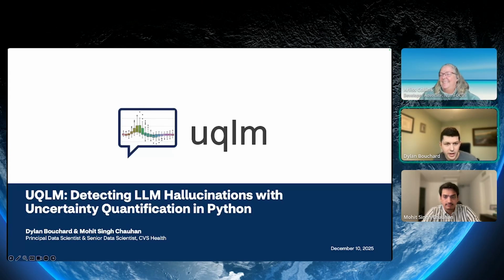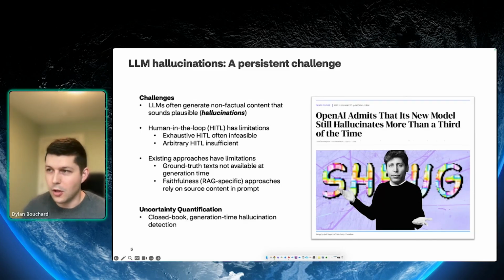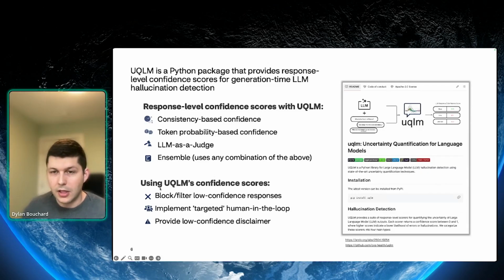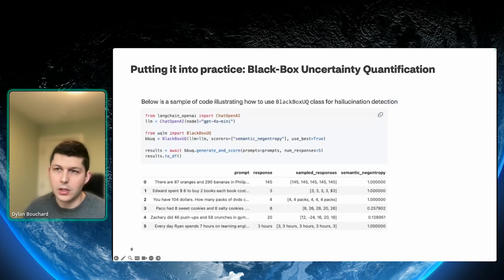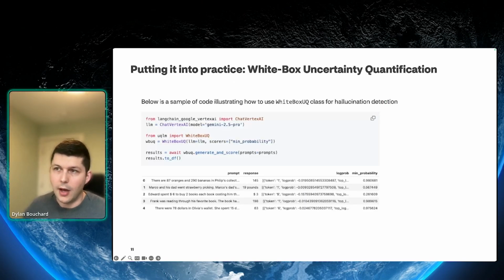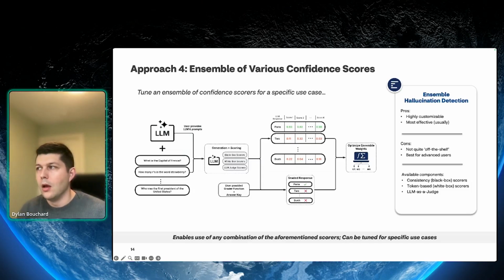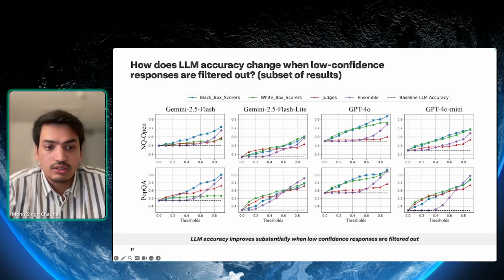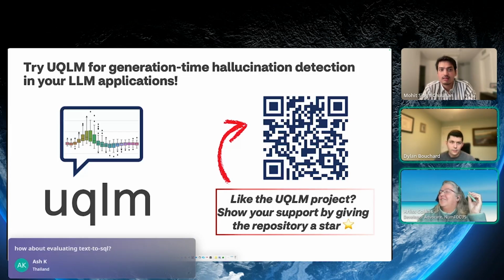Dylan Bouchard + Mohit Singh Chauhan-UQLM Detecting LLM Hallucinations in Python-PyData Global 2025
As LLMs become increasingly embedded in critical applications across healthcare, legal, and financial domains, their tendency to generate plausible-sounding but false information poses significant risks. This talk introduces UQLM, an open-source Python package for uncertainty-aware generation that flags likely hallucinations without requiring ground truth data. UQLM computes response-level confidence scores from token probabilities, consistency across sampled responses, LLM judges, and tunable ensembles. Attendees will learn practical strategies for implementing hallucination detection in production systems and leave with code examples they can immediately apply to improve the reliability of their LLM-powered applications. No prior uncertainty quantification background required.